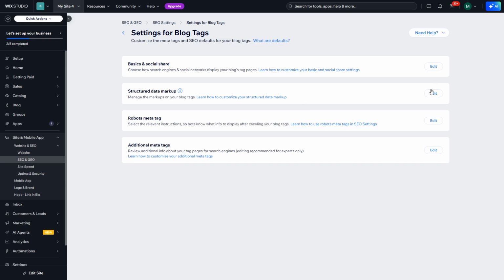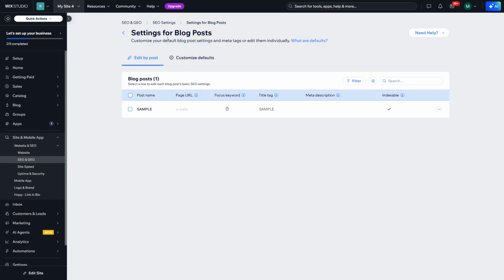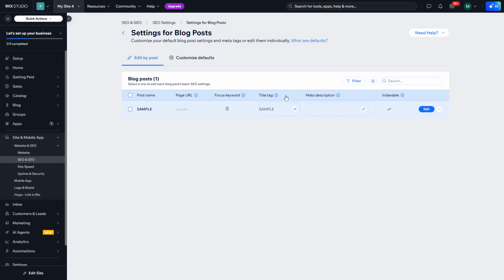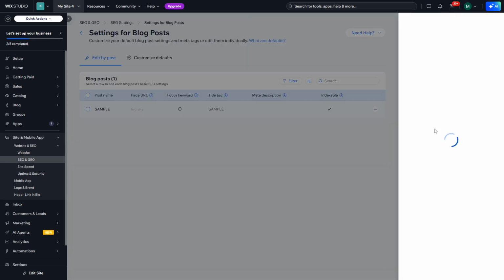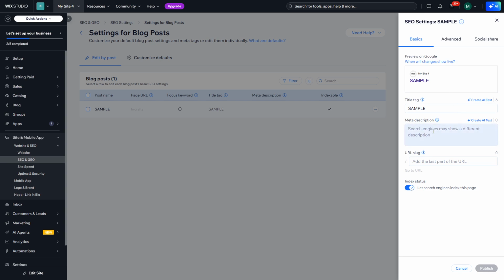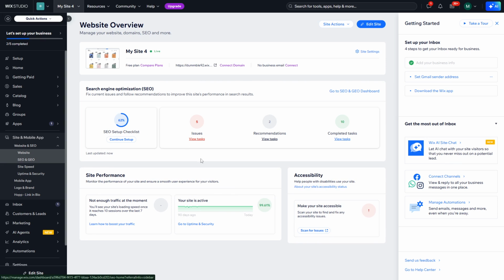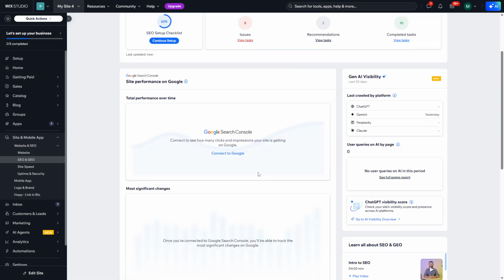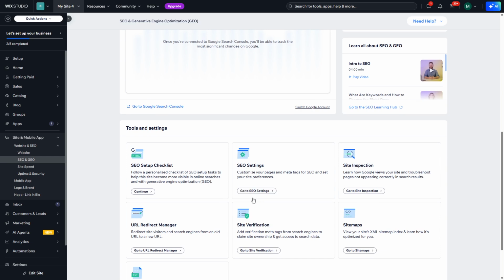How to Create a Blog SEO Optimization in Wix (Step By Step) (2026 Guide)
How to Create a Blog SEO Optimization in Wix (Step By Step) (2025 Guide)